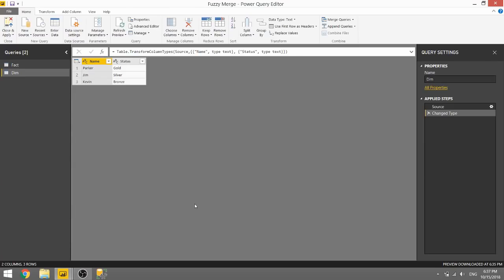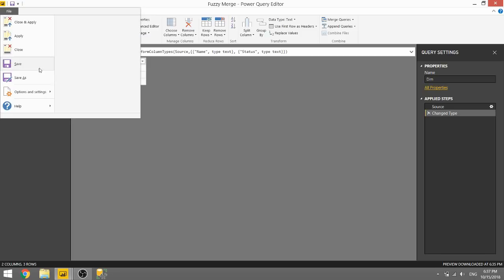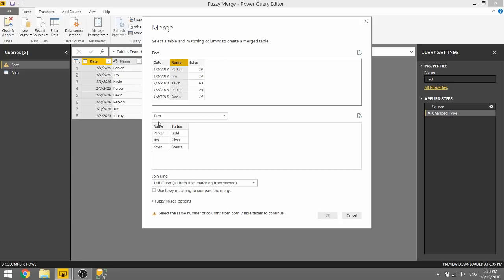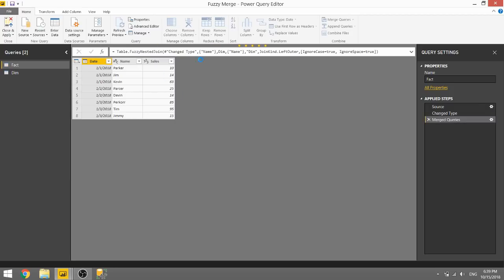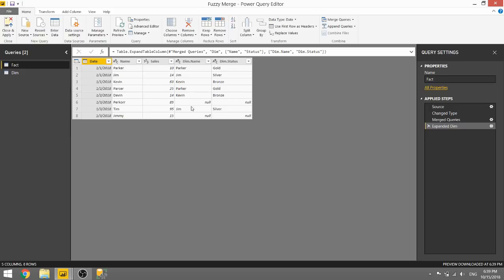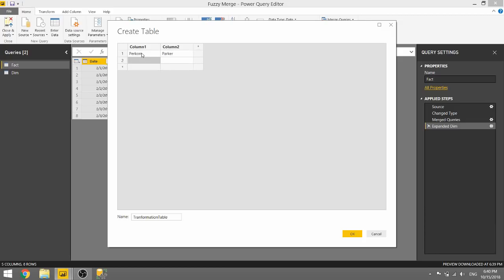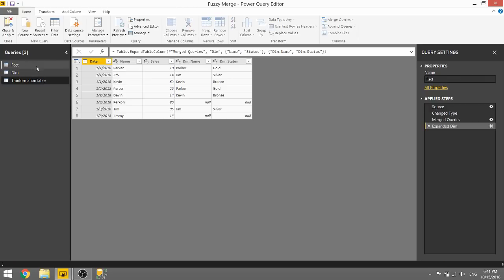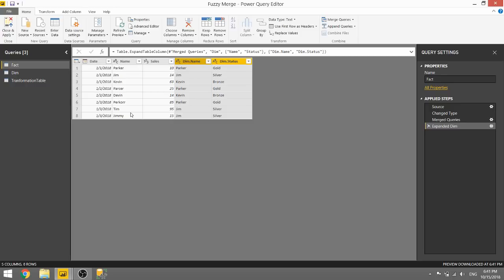Power BI - Fuzzy Merge (Approximate Matching)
Hey guys! Parker here. Thanks to the October 2018 update, Power Bi now supports Fuzzy Matching. This is when you are trying to merge or join two or more tables where the join criteria is not exactly the same. This is extremely useful if you have errors in your data due to typing mistakes. Let's get started!